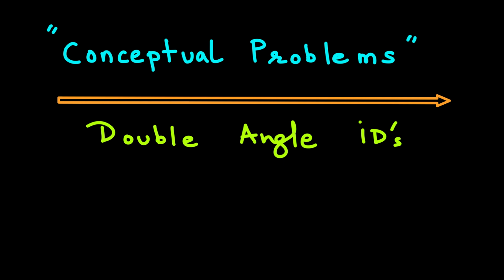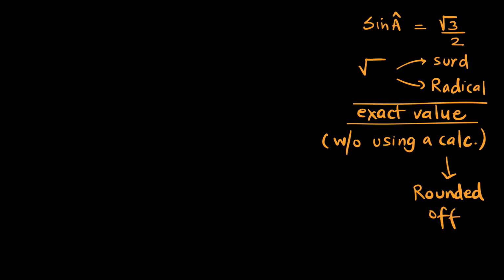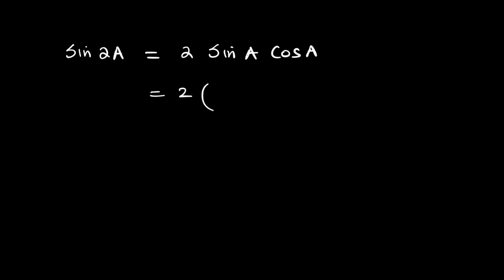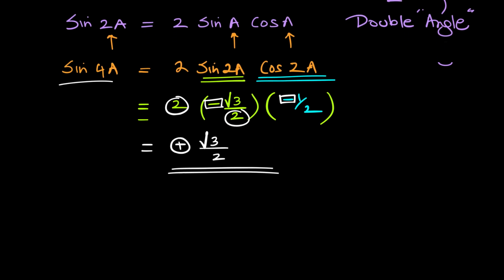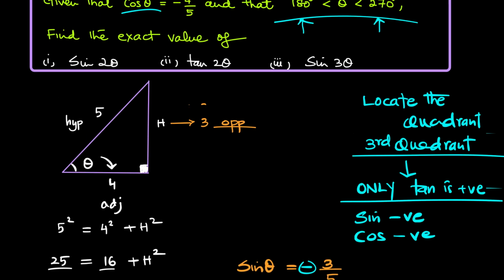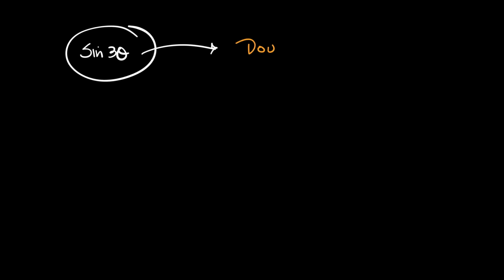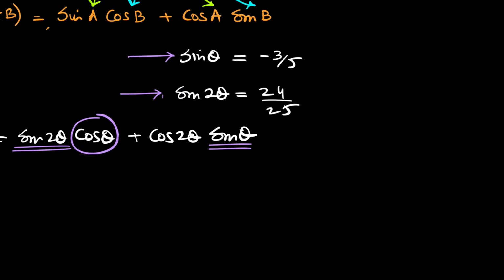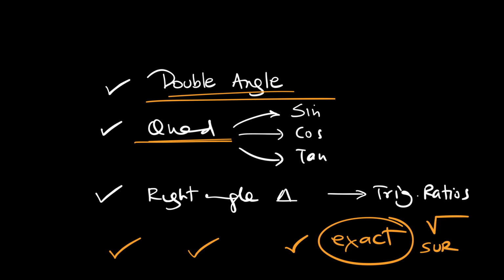Double Angle Identities | Trigonometry | A level Maths P3 9709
Are you grappling with the complexities of trigonometric functions in your Cambridge A-Level Mathematics course? Fear not! Our comprehensive tutorial video is tailored specifically for students like you, seeking clarity on reciprocal trigonometric functions and fundamental trigonometric concepts. We aim to help you in the following areas:

a. **Calculating Trigonometric Ratios and Reciprocals:** We'll delve into the world of right-angled triangles, equipping you with the skills to compute trigonometric ratios and their reciprocals. Through step-by-step explanations and examples, you'll learn how to apply these ratios effectively to solve a variety of trigonometric problems.

b. **Applying Quadrant Rules:** Understanding the signs of trigonometric functions in different quadrants is crucial for tackling trigonometric problems with confidence. We'll demystify quadrant rules, empowering you to determine the signs of trigonometric functions accurately. Armed with this knowledge, you'll be able to navigate through complex trigonometric scenarios with ease.

Whether you're struggling to grasp reciprocal trigonometric functions or seeking clarity on quadrant rules, this tutorial video has got all CAIE A Level Mathematics students covered. Join us as we unravel the mysteries of trigonometry, paving the way for a deeper understanding and mastery of this essential mathematical discipline.

1. Bite-sized video lessons
2. Detailed Past Paper walkthrough videos
3. Exam specific Revision Guides and Notes
4. Expert led academic support for whenever you’re stuck
5. Tons of practice worksheets and mocks
6. Past Paper bank
7. An active and global online community, with learners just like yourself

Unlock your academic potential with our free study schedule template, because organization is the key to success!

altacademy.ck.page/study-schedule